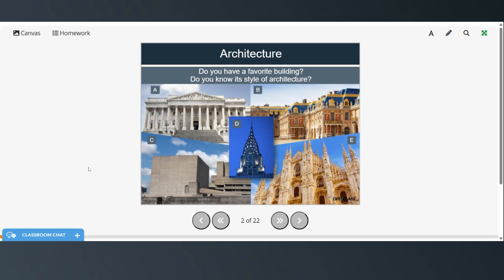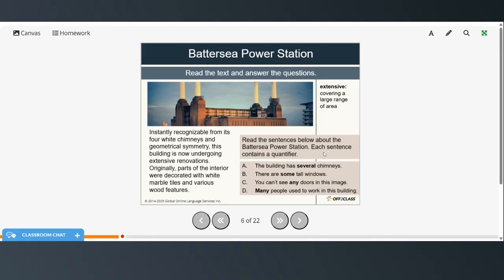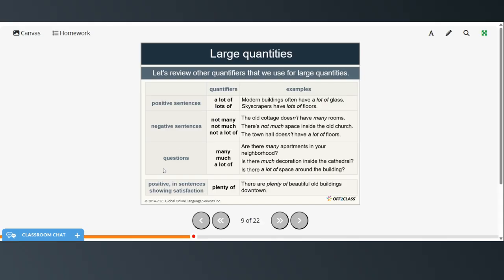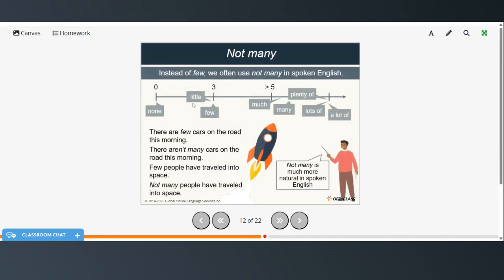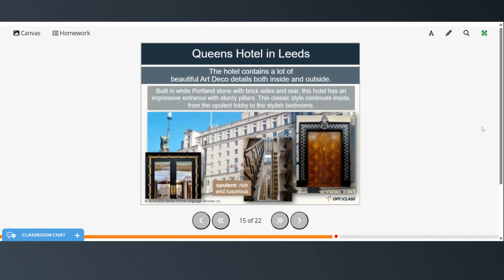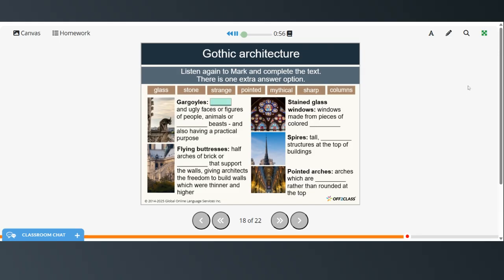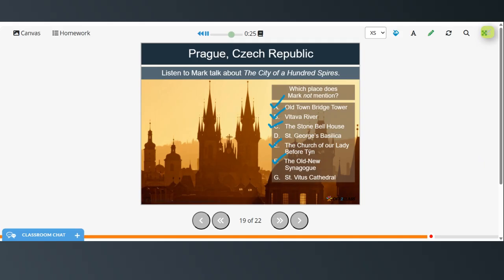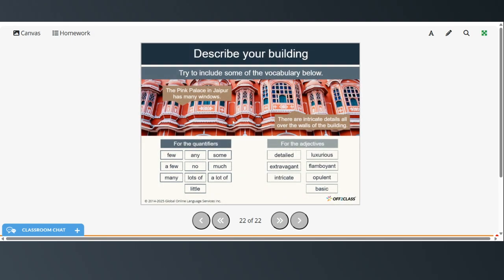Discussing Architectural Styles | B1+ ESL Vocabulary | Adjectives and Quantifiers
In this lesson you will learn vocabulary associated with various architectural styles, more advanced adjectives, and how to use quantifers.

Perfect for intermediate English learners who want to form more complex sentences when speaking.

In this lesson you will:
✅Learn the names of architectural styles including: Neoclassical,
     Gothic, Brutalist, Rococo and Art Deco

✅ Learn more advanced adjectives to describe the features of each style
      including: bold, extravagant, extensive, flamboyant, gilt, and opulent

✅ Learn the definitions of many features of Gothic buildings including:
      spires, flying buttresses, pointed arches, gargoyles, stained glass
      windows, etc.

✅ Learn the rules for using quantifiers in positive and negative sentences,
      and questions

✅ Practice using quantifiers including:  a lot of, lots of, not much, not many,
      not a lot of, many, much, plenty of

✅ Learn the differences in meaning between: few and a few, little and a
      little, very few, and very little

You will also receive a $10 credit on your first lesson with me through iTalki.